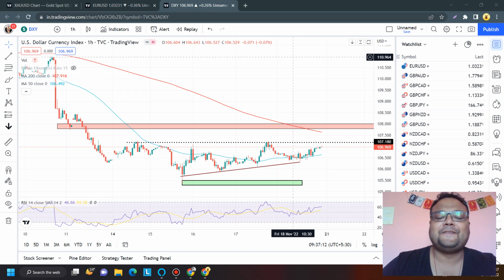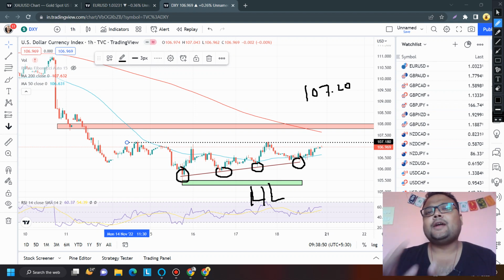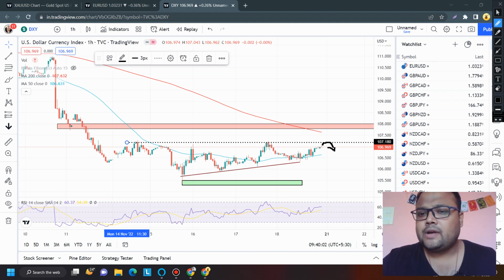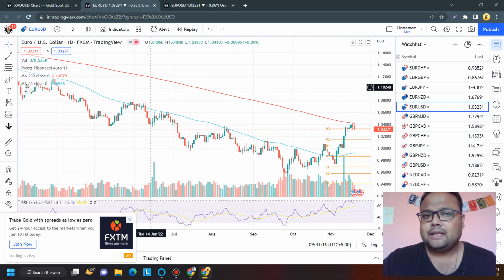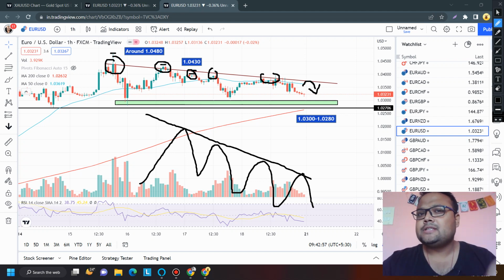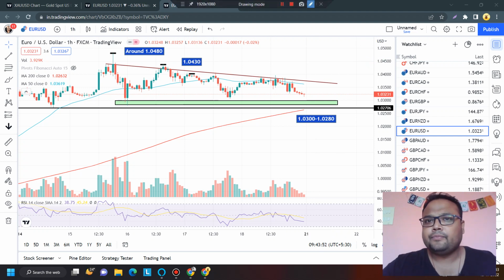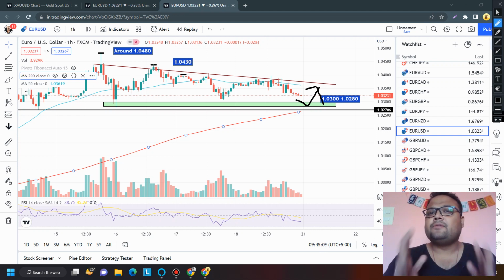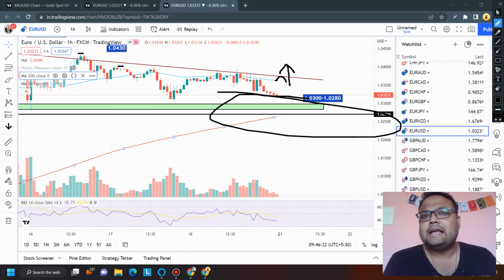EURUSD Strategy MONDAY 21 NOV | EUR USD Analysis MONDAY 21 NOV | EURUSD Forecast MONDAY 21 NOV